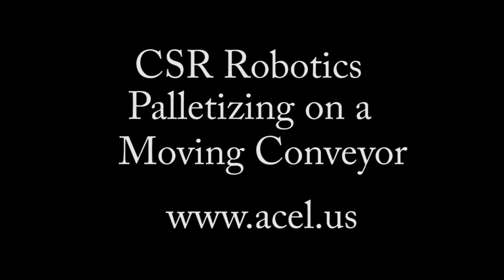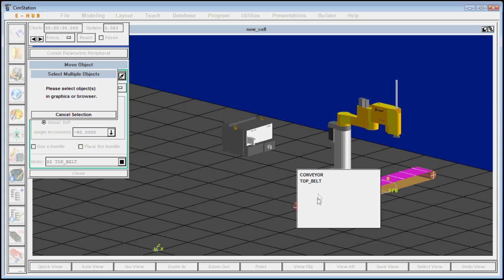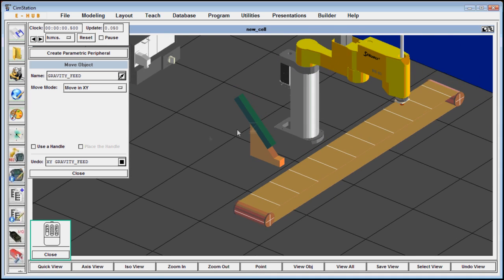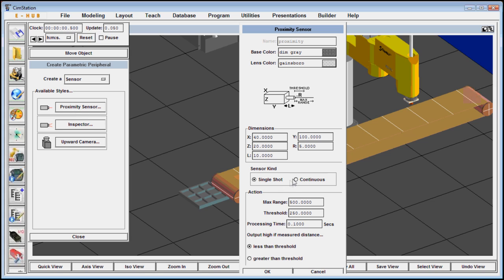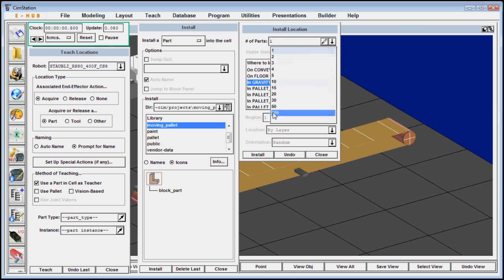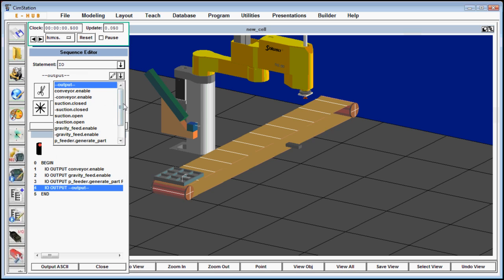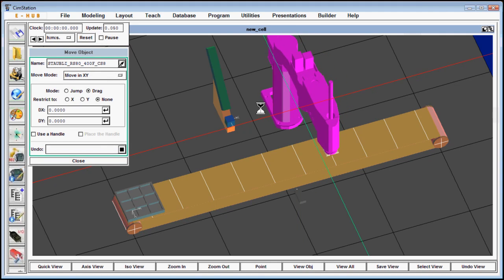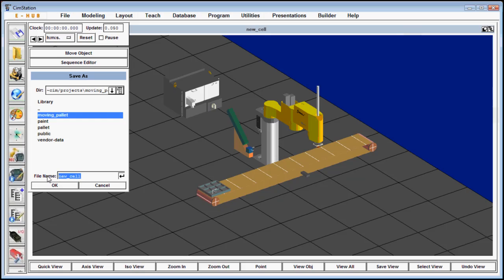CSR Robotics Simulation: Palletizing on a Moving Conveyor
A part is fed from a gravity feeder, picked up by a Stäubli robot and placed in a pallet on a moving conveyor.